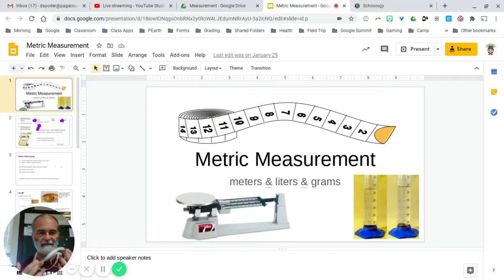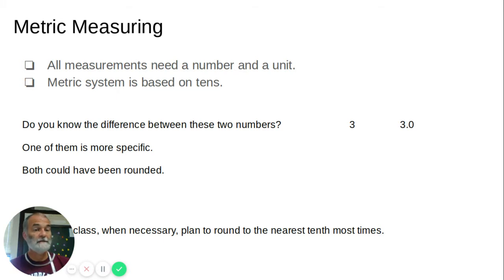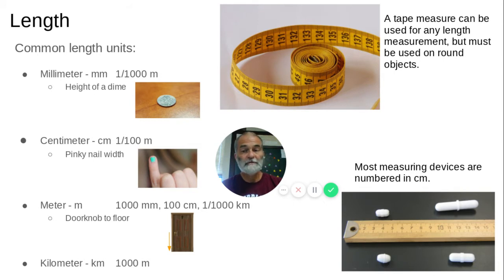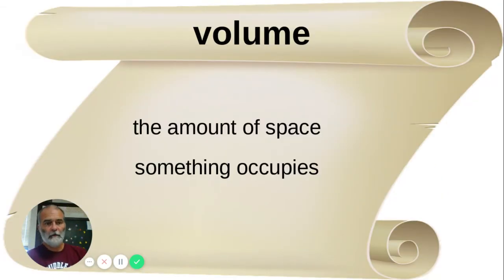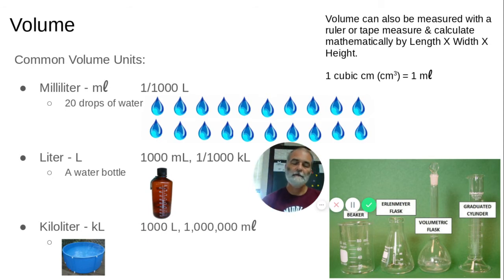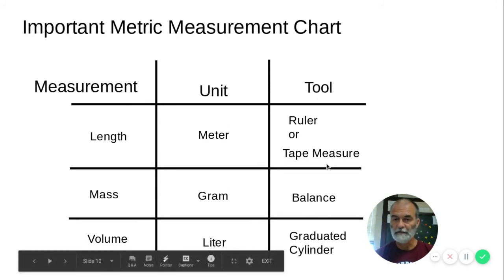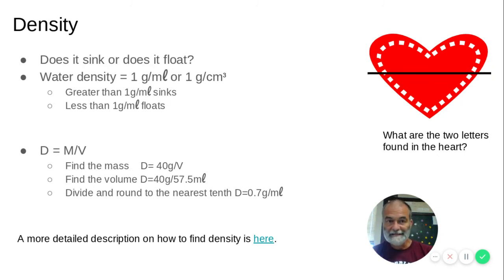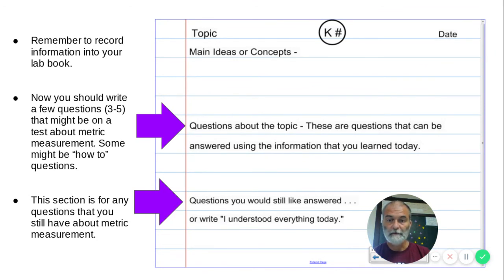Metric Measurement Google Slides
Explaining the Measurements, Units, & Tools